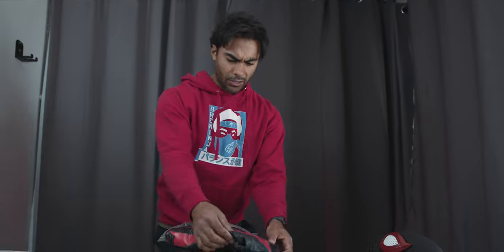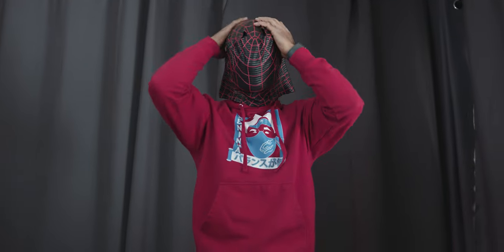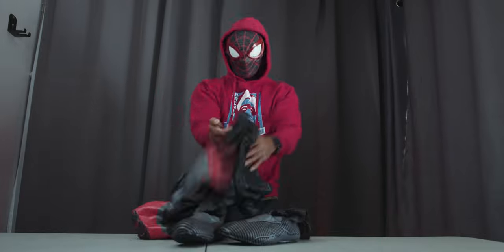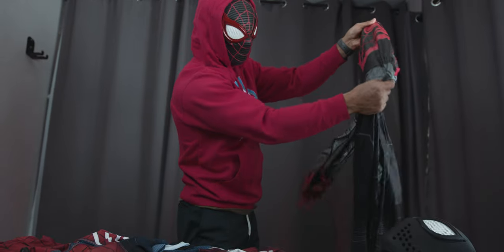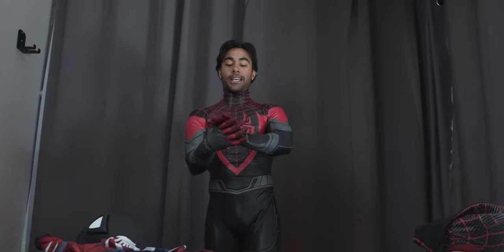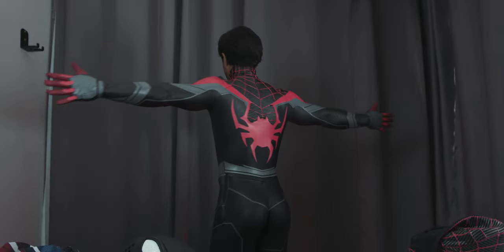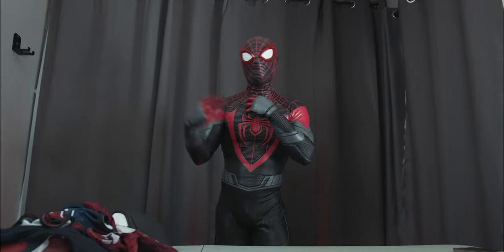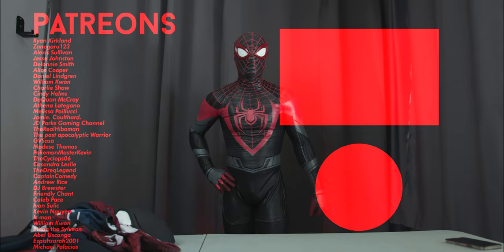The Best Spider-Man Mile Morales Suit Cosplay!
Credits
Starring: Brennan Mejia
Executive Producer: Daniel Head
Producers: Brennan Mejia & Stephen Ford

Special Thanks:
Daniel Head for the filming location.